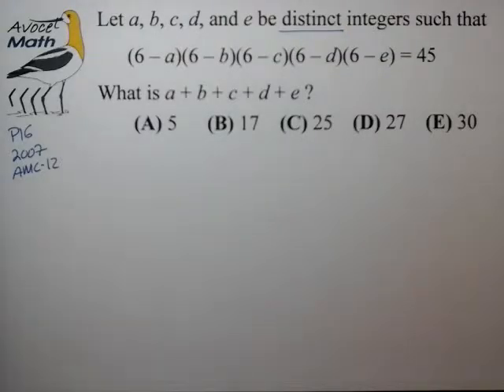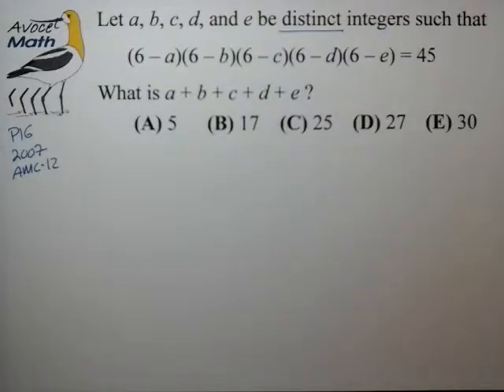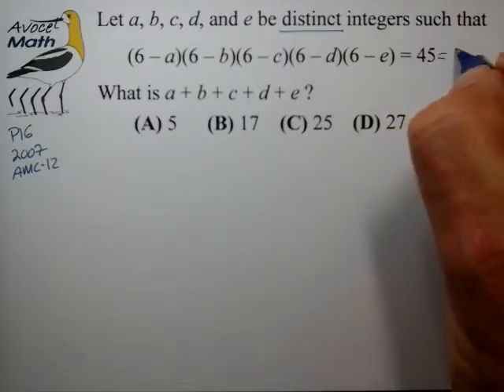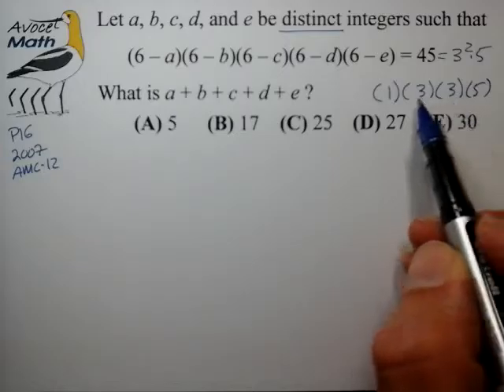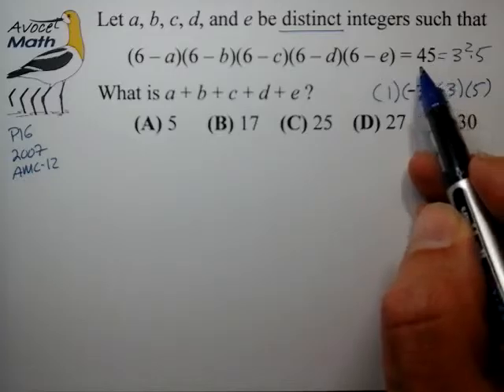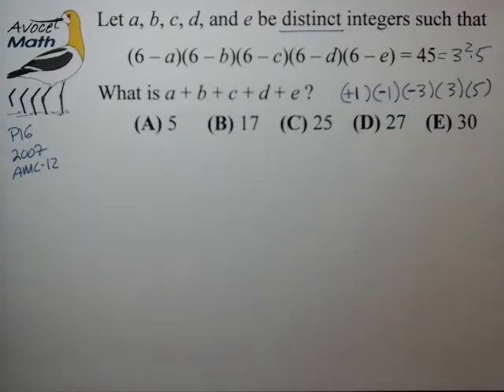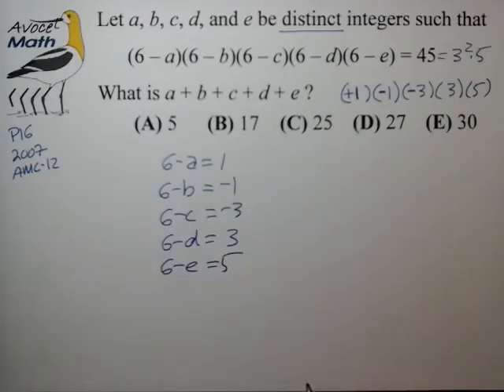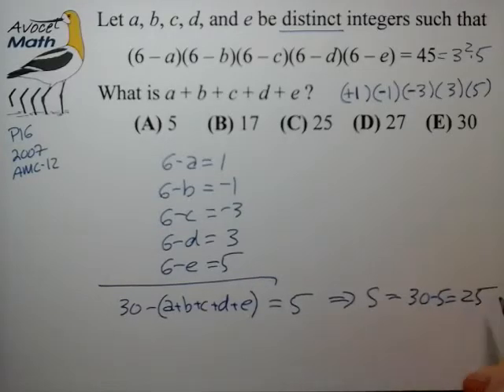Diophantine Part 13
Factorable Integer Equations: AMC Example Problem